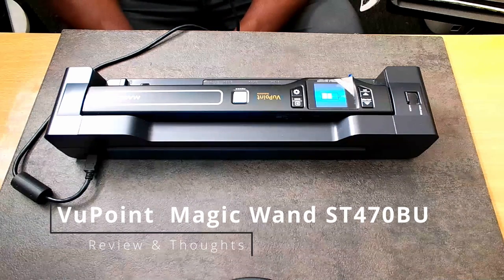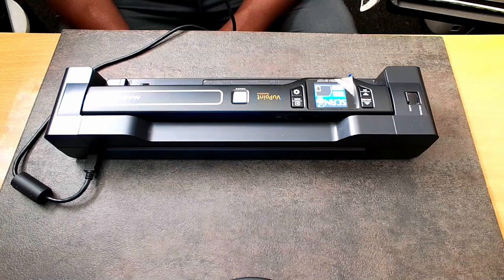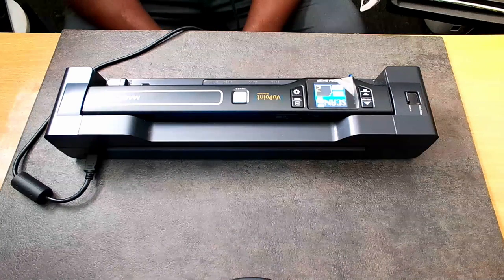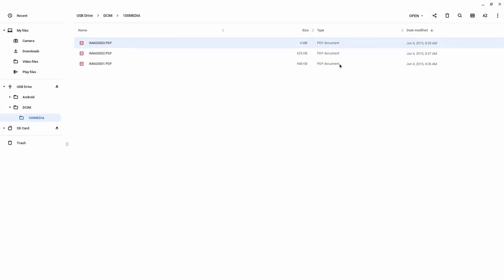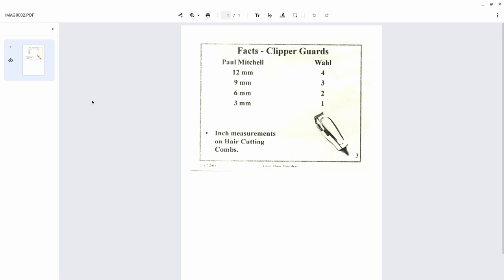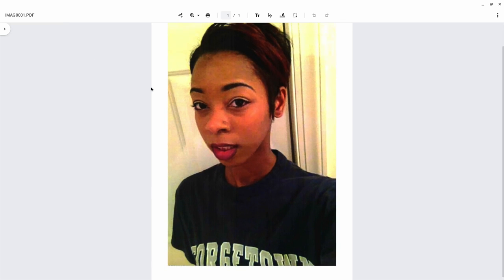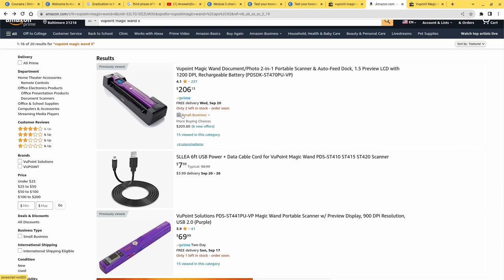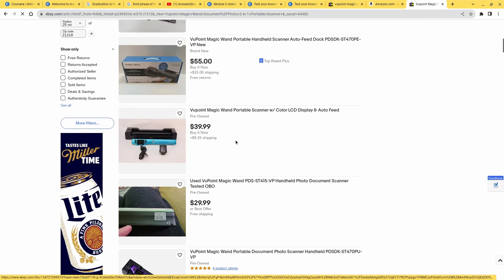"On-the-Go Scanning: VuPoint Magic Wand Portable Scanner Tested!"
Dale of MDMD Reviews talks about the VuPoint Magic Wand.